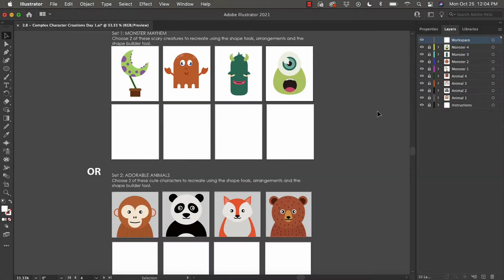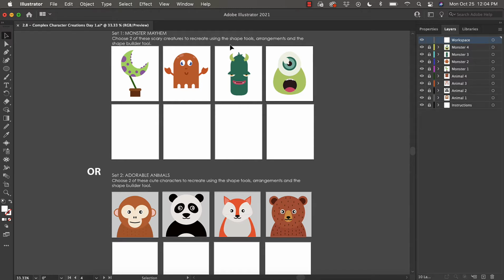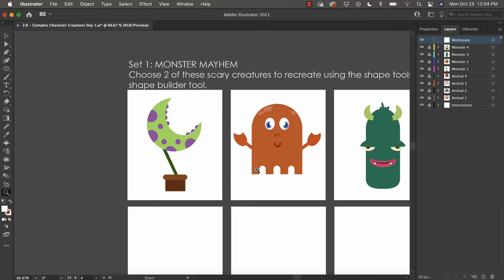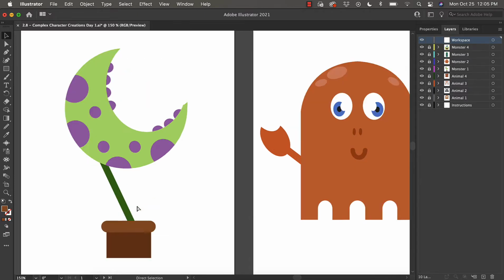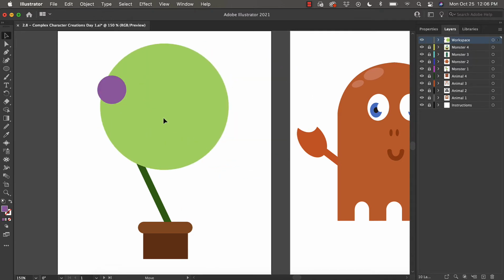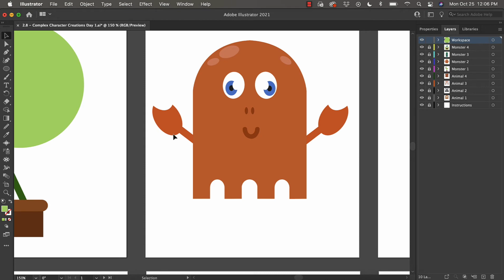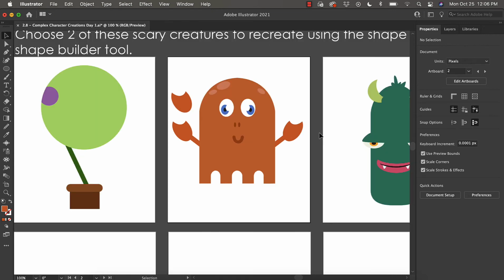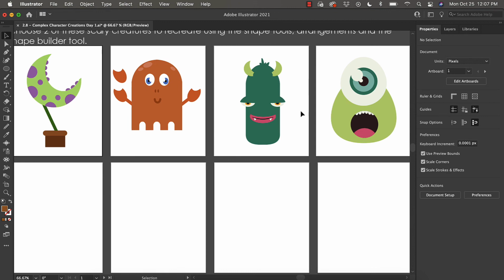2.8 - Complex Character Creations Day 1